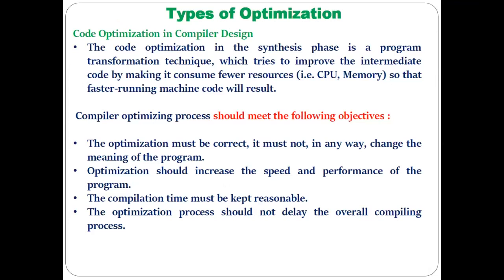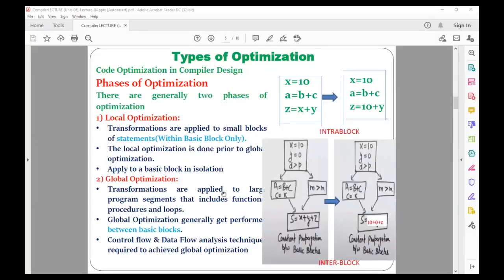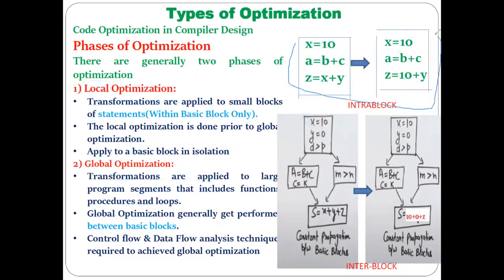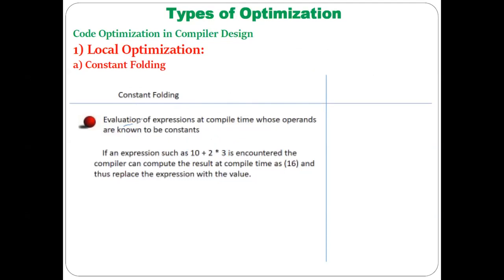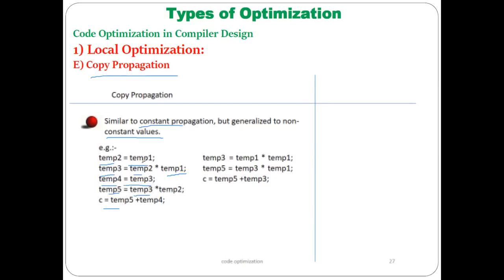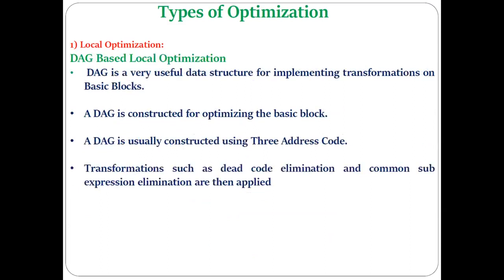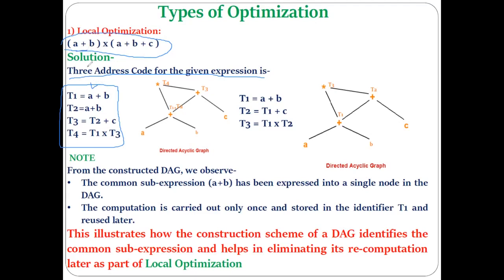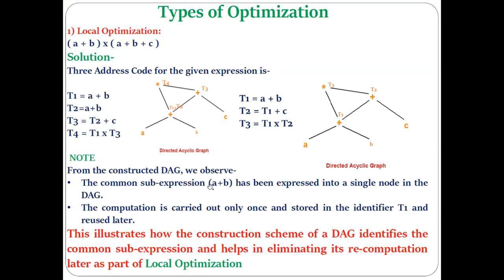Local & Global Optimization | Local Optimization Techniques | DAG Based Local Optimization